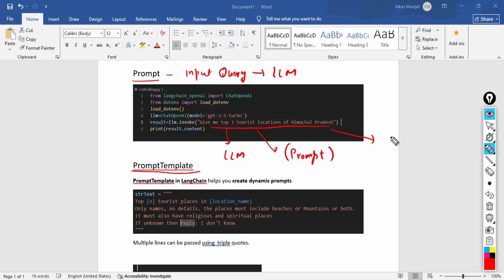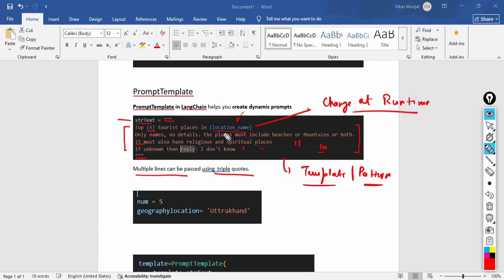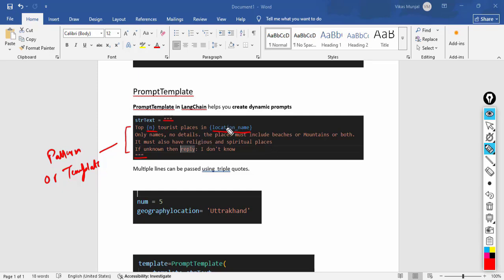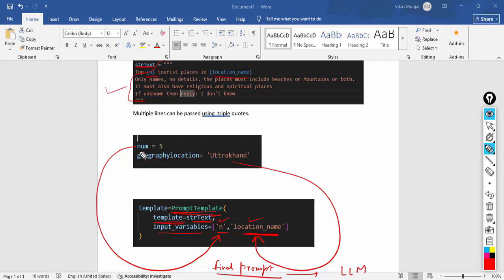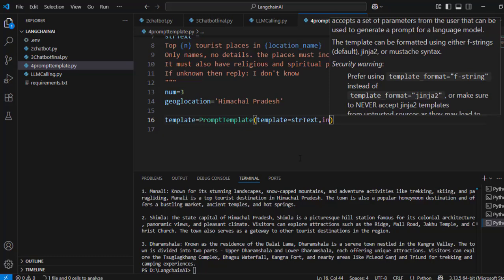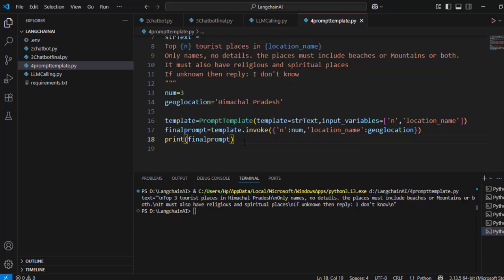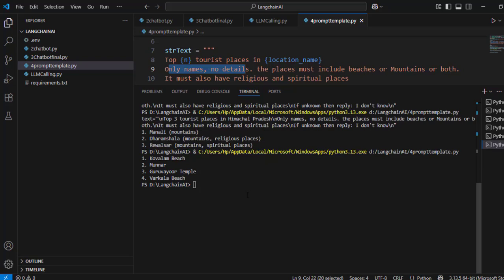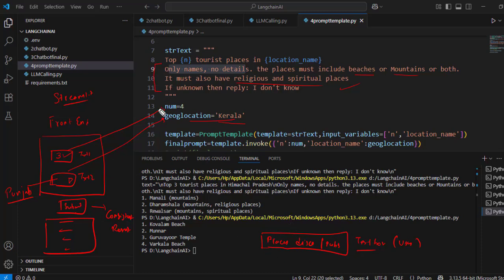LangChain Prompt Templates: Converting Static Prompts to Dynamic AI Logic | Video #9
Stop hard-coding your AI instructions! 🛑 In Video #9 of our LangChain Full Course, we master the art of making prompts reusable and scalable.

I explain the fundamental difference between a Static Prompt (hard-coded text) and a PromptTemplate (dynamic logic). You will see exactly how to use the PromptTemplate class from langchain_core to create placeholders like {location_name} or {n} and replace them with real data at runtime. This is the foundation for building apps where users can provide their own inputs through a front-end like Streamlit.

✅ In this tutorial, we cover:

Static vs. Dynamic: Why hard-coding prompts limits your application.

The PromptTemplate Class: Importing and initializing templates from langchain_core.prompts.

Input Variables: Defining placeholders and passing values dynamically during execution.

Practical Demo: Building a flexible prompt that generates tourist spots based on user-defined locations and numbers.

Workflow Integration: How dynamic prompts prepare your code for real-world API integration.